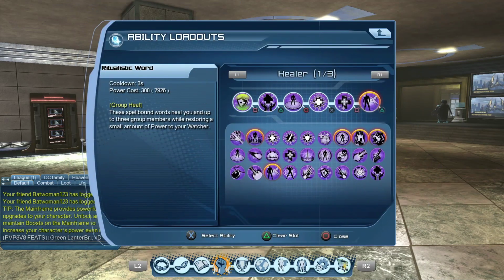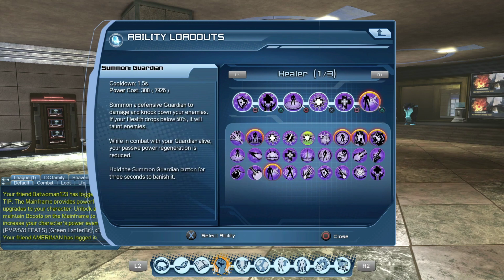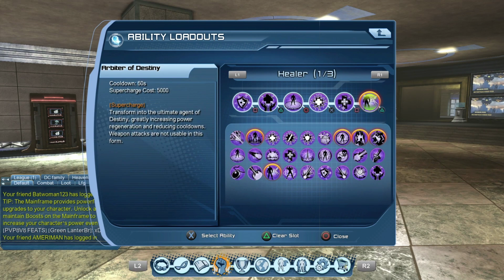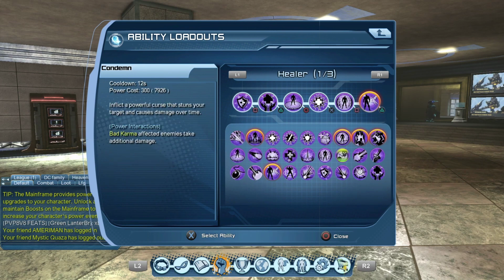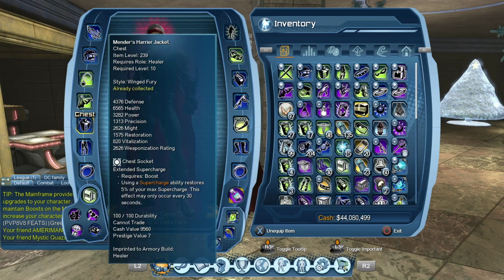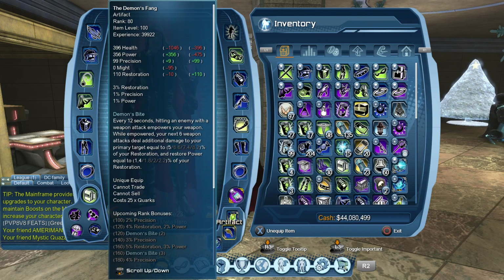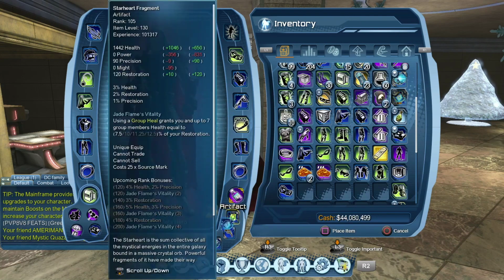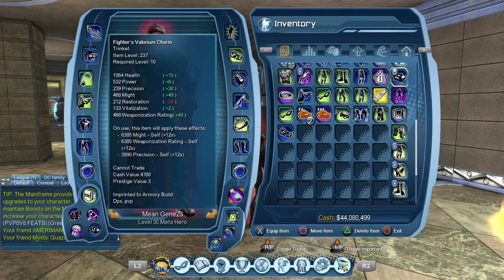DC UNIVERSE ONLINE, SORCERY HEALER LOADOUT 2020, SORCERY HEALER WHITE MODS, SORCERY HEALER ARTIFACTS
DC UNIVERSE ONLINE, DCUO, SORCERY HEALER LOADOUT 2020, SORCERY HEALER WHITE MODS, SORCERY HEALER ARTIFACTS,ARBITER OF DESTINY,  IN MOST CASES USE THE SHIELDS BOON OF SOULS INSTEAD OF A PET UNLESS YOU NEED A PET FOR A REASON